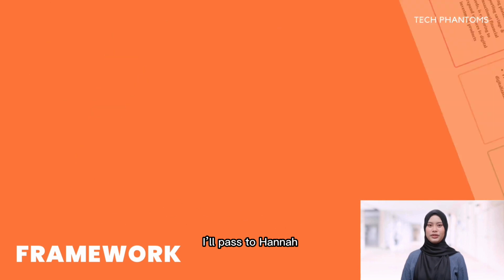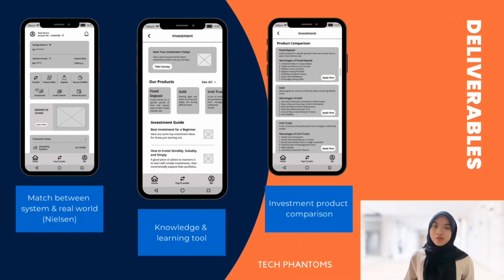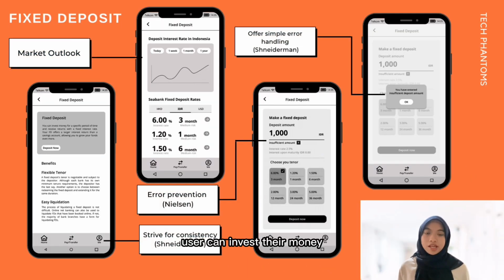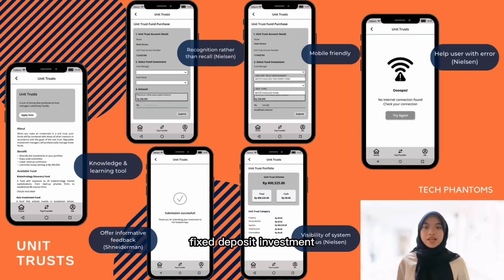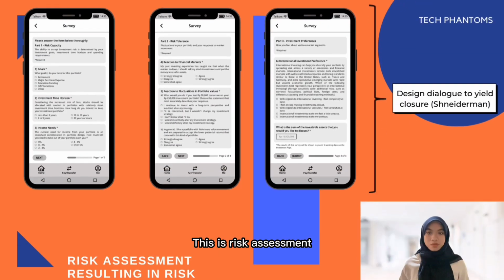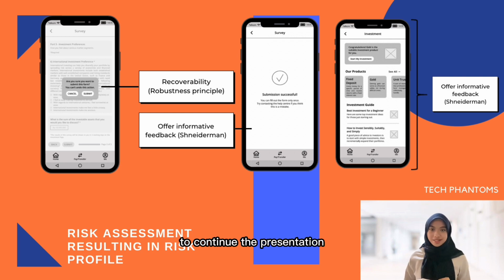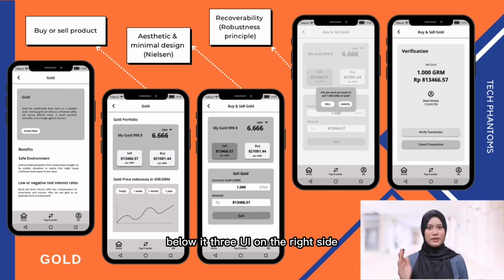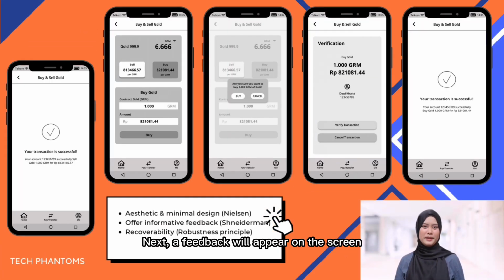[Preliminary Round] - IDC2022 - Tech Phantoms Team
Please enjoy the video from one of our participants, Tech Phantoms Team